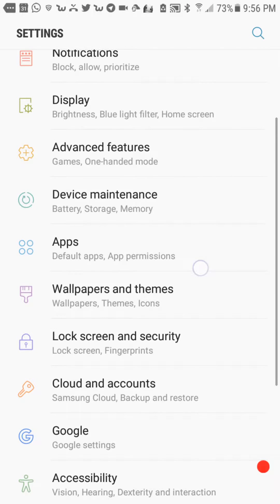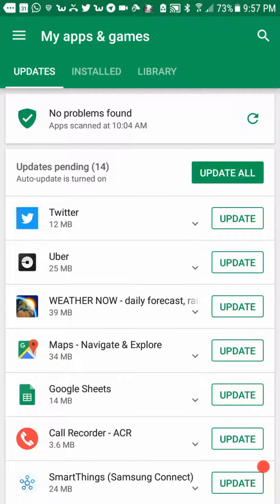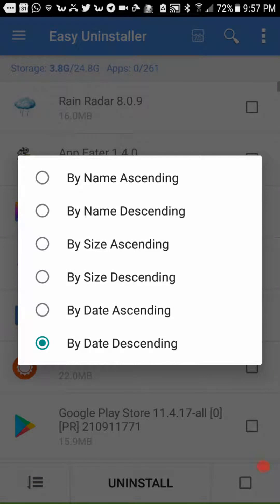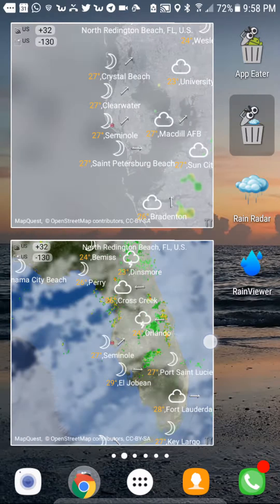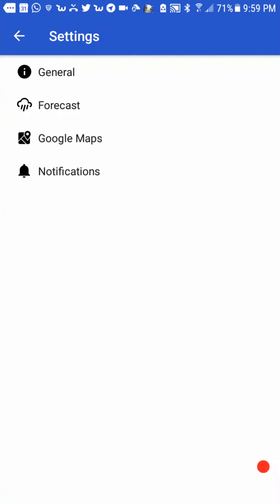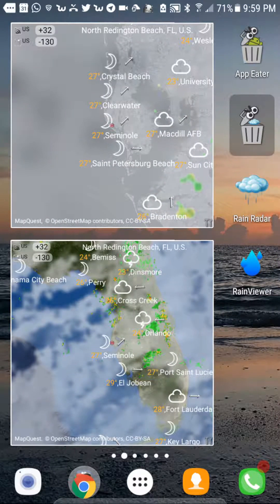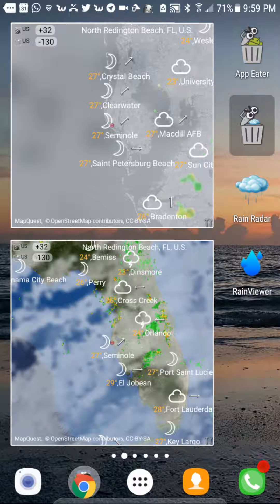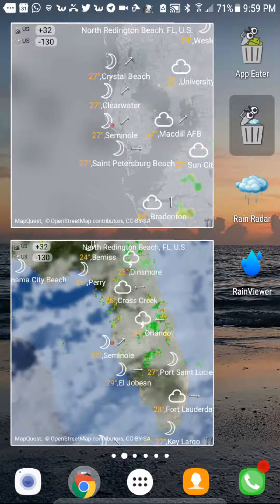Easiest Way To Delete Android Apps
How to delete Android apps the easiest way? There are many ways for every situation - just watch!